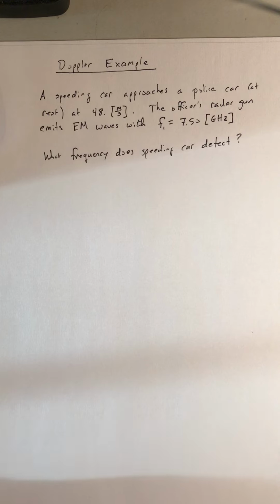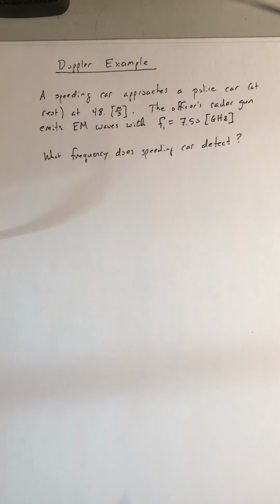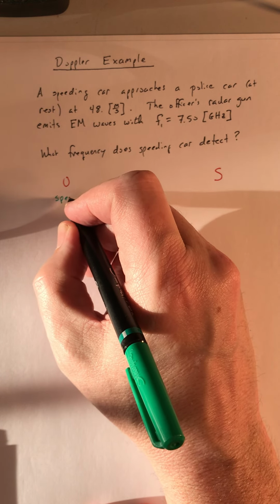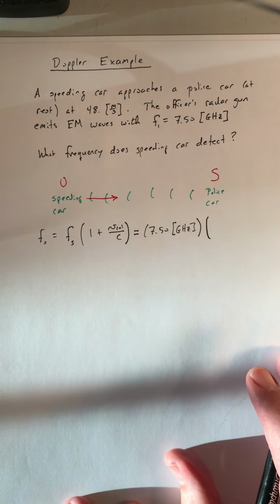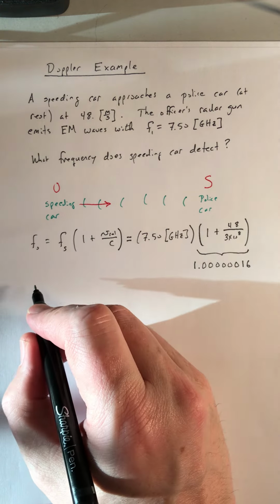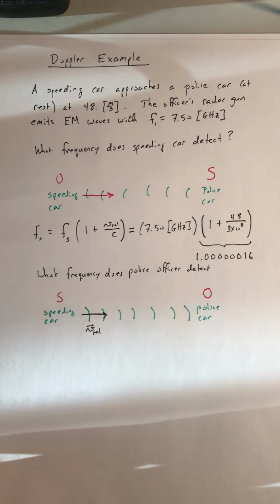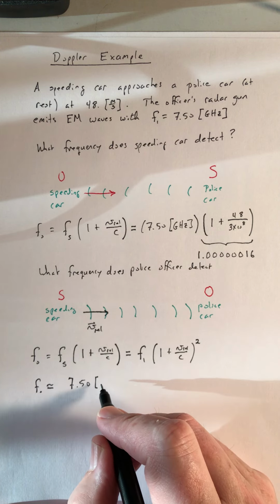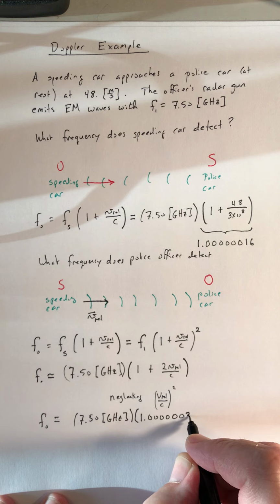Doppler Effect Example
In this example we find the frequency of electromagnetic waves detected by a stationary police officer as a car speeding at approximately 100 mph drives toward them.
This example uses the approximate Doppler equation as the speed of the car is very small compared to the speed of light.
The problem involves two Doppler shifts. The first is to find the frequency of radar waves reflected from the moving car and the second is to determine what frequency the stationary police officer detects from the moving source.